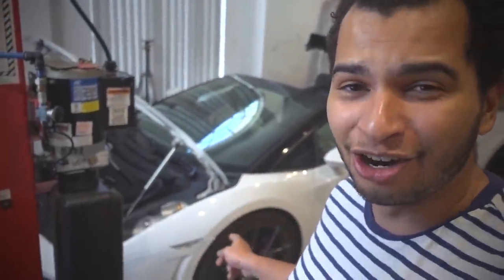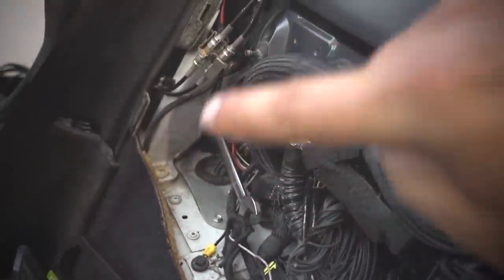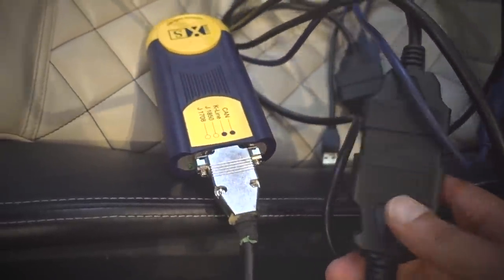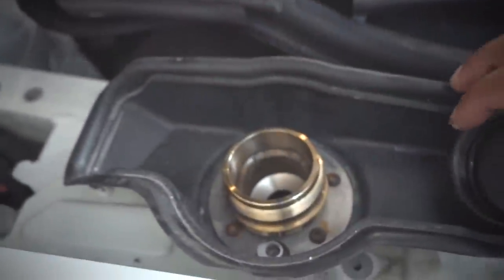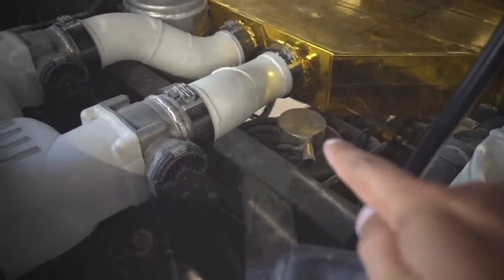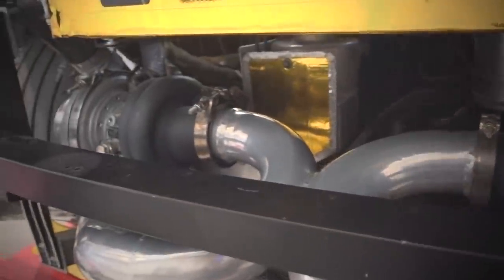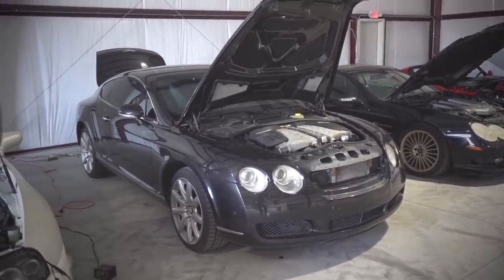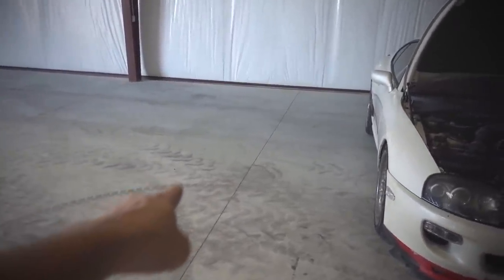My Cheap Lamborghini's "Impossible" Problems SOLVED!!! - GARAGE UPDATE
YESSSSSS! I FINALLY HAVE DEALER-LEVEL DIAGNOSTICS FOR MY LAMBO! A few MVP viewers sent out their multiplexer units, I got a new (old) computer, and I had to cross all my fingers and toes, but it WORKS! Now I can reset the top, air bag light, and do anything a dealer can do! This is the best news I've had in weeks!